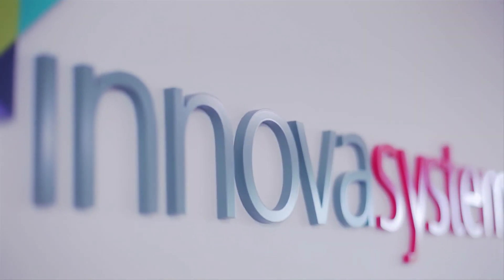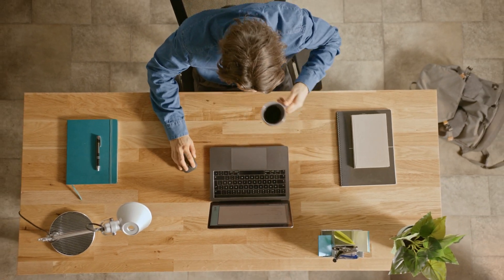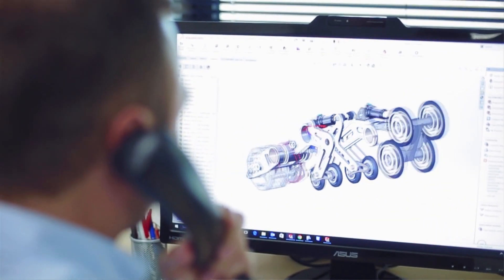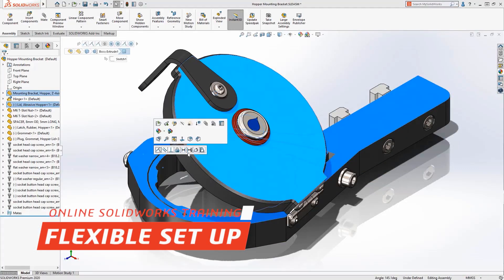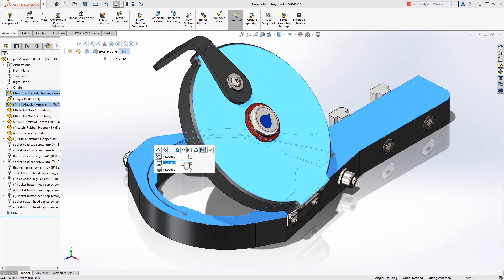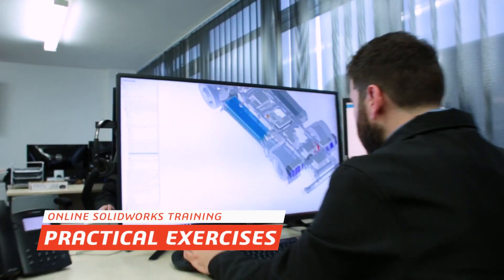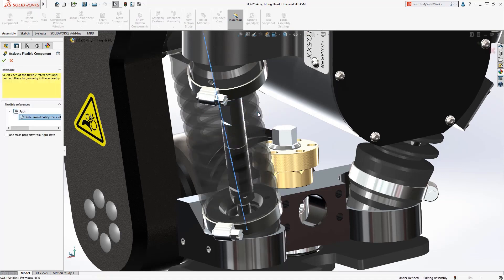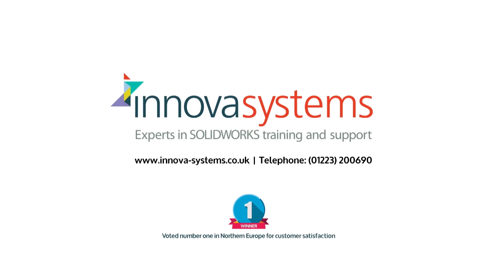Online SOLIDWORKS Training Courses from Innova Systems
Innova Systems is an authorised UK Value Added Reseller for SOLIDWORKS 3D design software. to find out more and to book your online SOLIDWORKS training course today!